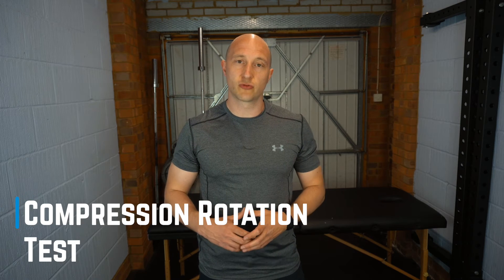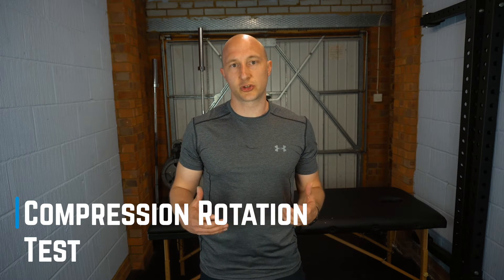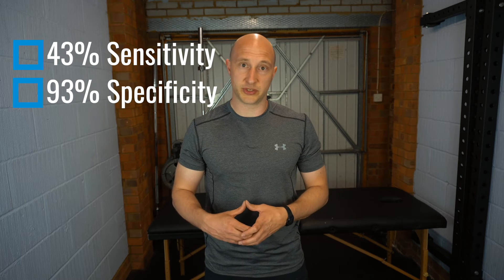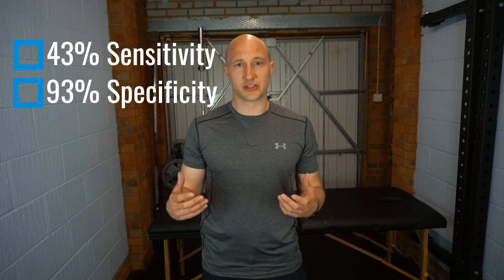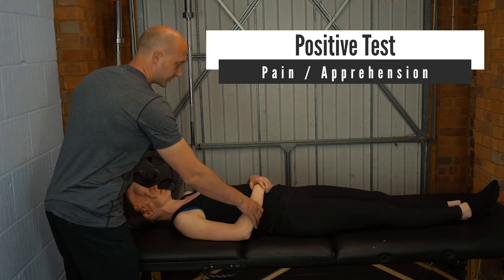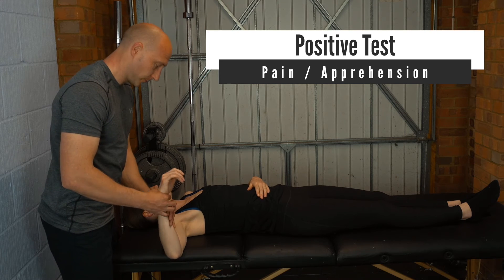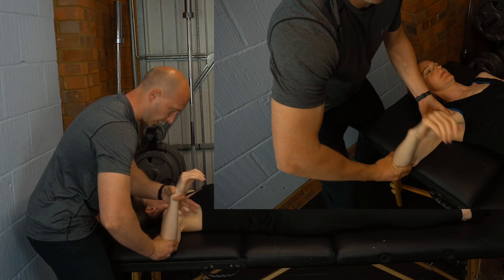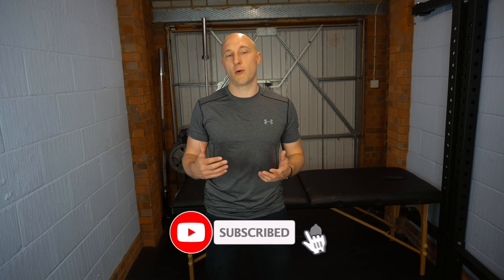Compression Rotation Test SLAP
The video shows the compression rotation test for SLAP tears, I walk you through how to perform this test and what you are looking for when performing the test.

If you are a physio working with shoulder pain patients especially those who have had trauma to the shoulder or dislocations this is a great test to use as part of a cluster of tests that can really help diagnose a SLAP tear in the shoulder.

 The compression rotation test is a very quick orthopaedic special test that you can use in order to aid in the diagnoses of a SLAP tear of the shoulder.

This Video goes through the biceps load test of the shoulder which is an orthopaedic special test of the shoulder.